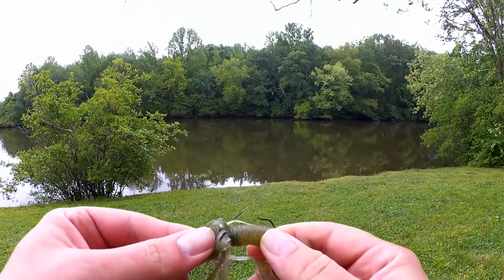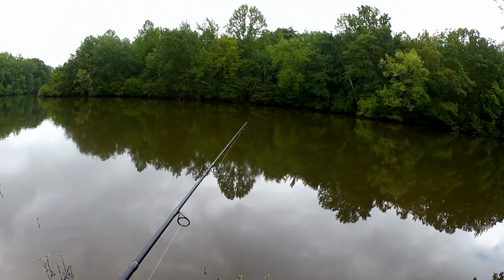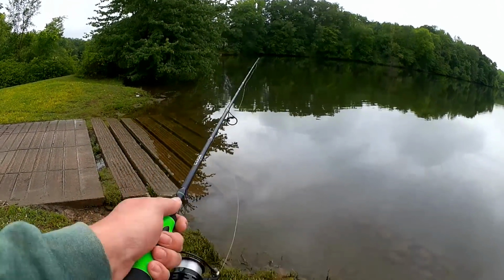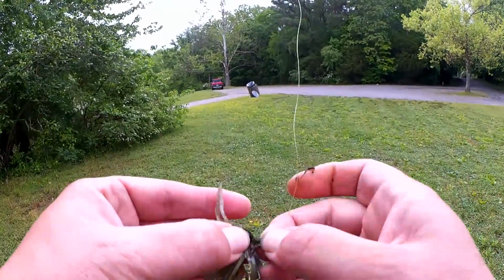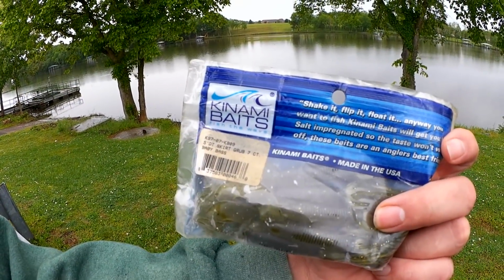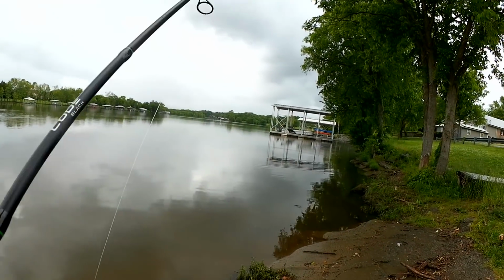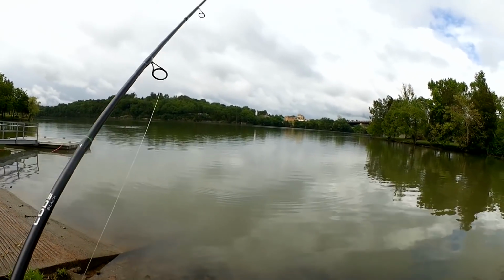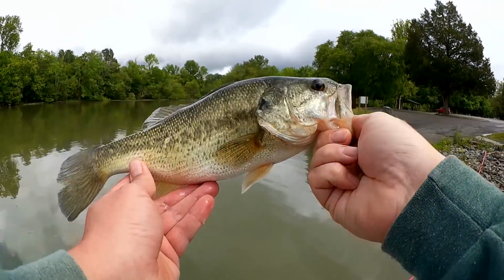Bass Fishing at Public Parks - Texas Rig Brush Hog Catches Bass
Today I am bass fishing at public Parks and the Texas Rig Brush Hog is what catches the bass. I actually start out fishing a skirted grub and did get a couple of bites. However the brush guard on the jig head is a little on the stiff side, so I was having a tough time hooking the fish. After a while I change lures to the brush hog that was sent in by a subscriber. And its not until fishing the boat ramp at the final park that I finally catch a bass. The pressure at these parks is on the rise due to all of the people fishing. I hope I can continue to catch bass at these public parks.

Send mail to the show here:
Realistic Fishing

Awesome Patrons: Devin Long - Jason Smith - Scott Hettel - Chue Lee - Scott Kidder - Clinodev - CastFromTheHip - A Guy From Denmark - Jung Hoon Choi - Shawn Wahl - Marlo C - Austin Matthew Combs - Gerry Carpenter - John David - Daniel Lightsey - ax - Joshua Johnston - Jason Compton